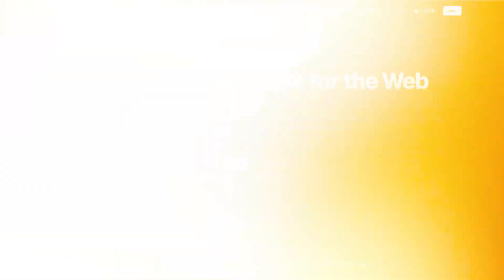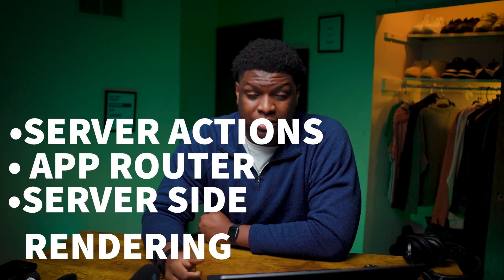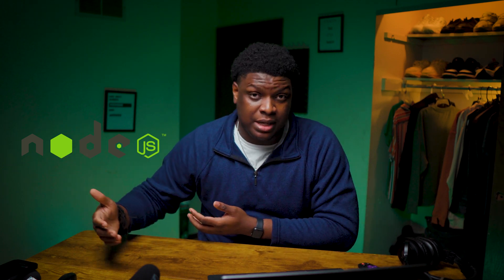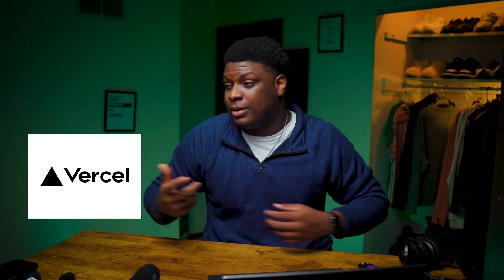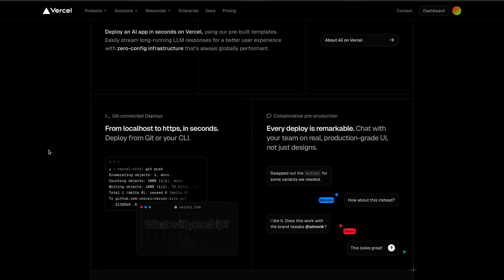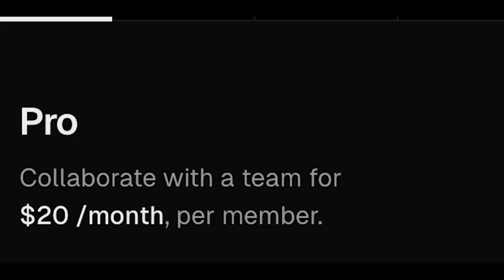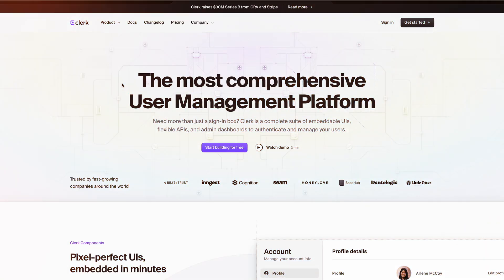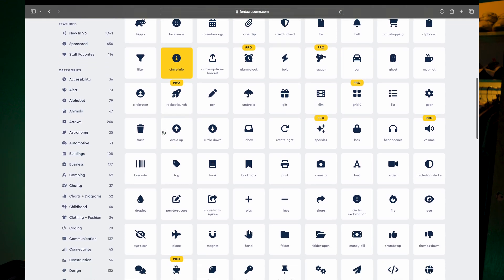My Complete Tech Stack For Full-Stack development - 2024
Chapters:
0:00 Intro
0:39 Frontend
2:25 Backend
4:30 Hosting
5:59 Membership
6:38 Authentication
7:40 Other Little Techs
9:03 Outro

My Gear
Camera Lens
Camera Lens (Sigma 16mm)